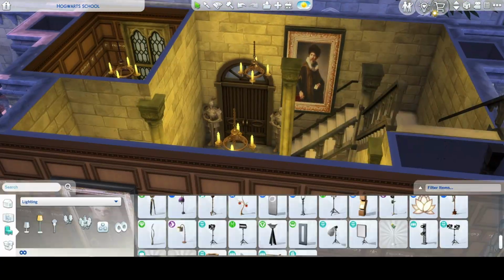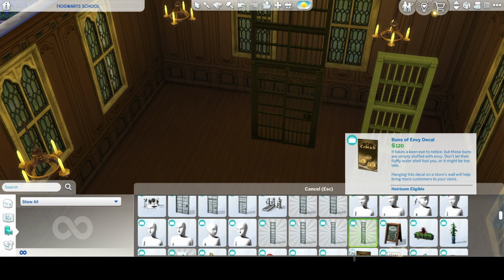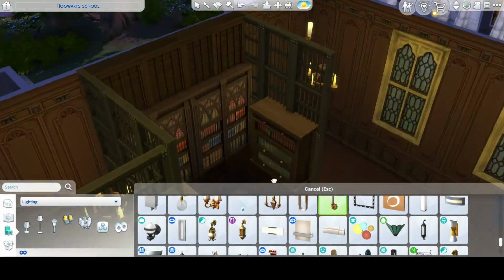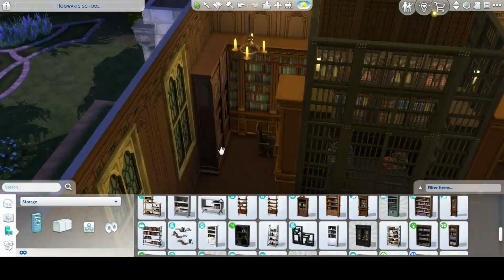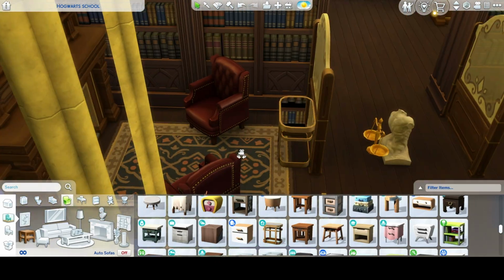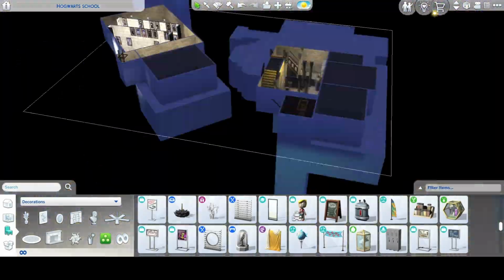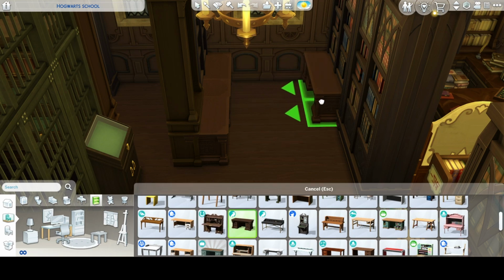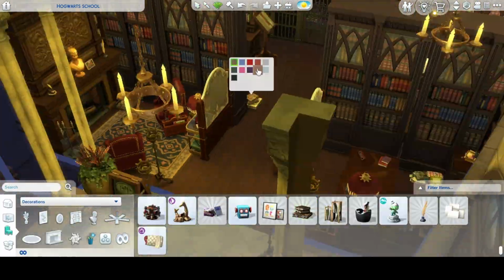Building Hogwarts Part 7: The Library + Restricted Section (NO CC)- Sims 4 Harry Potter Save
"When in doubt, go to the library" - Ronald Weasley
If you'd like to download any of my builds or characters you can find them on the gallery under SimmingInOz. Enjoy!

Harry Potter - Hogwarts Teachers (Argus, Pomfrey, Flitwick, prof binns, Horace slughorn, sprout, hooch, sybill, Pince)